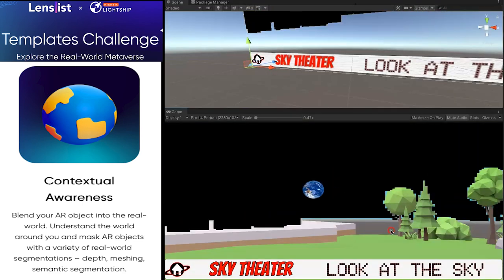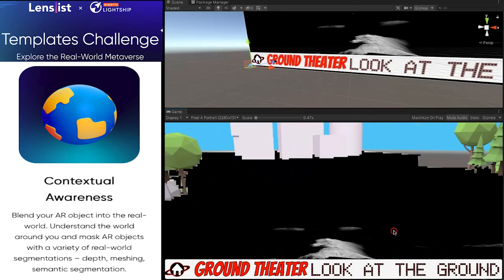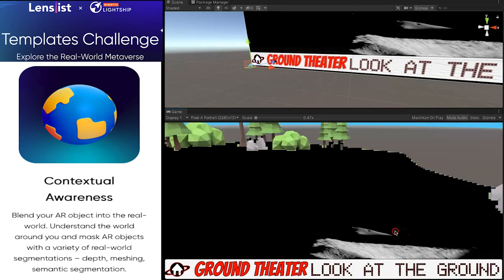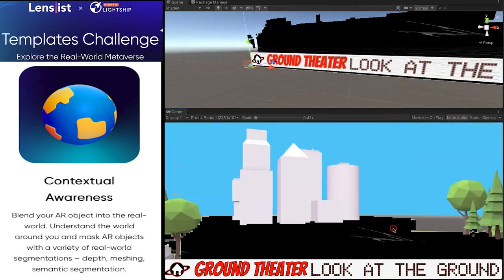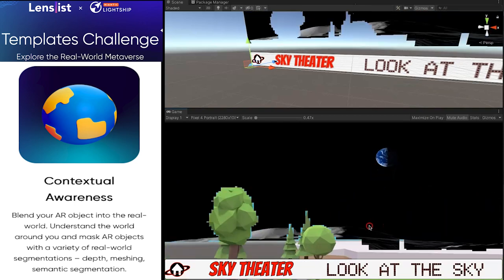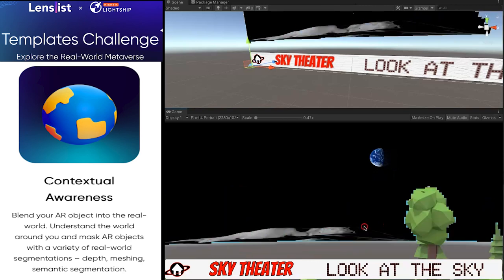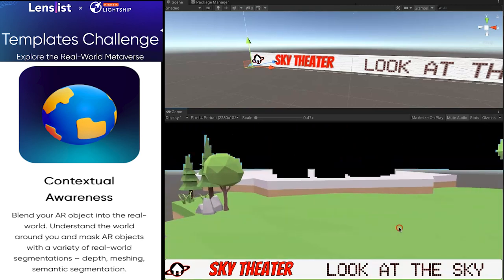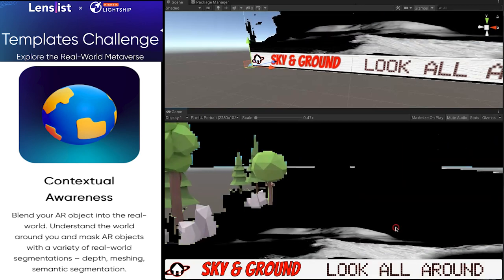AR - Niantic Lightship Template Contest (Contextual Awareness: SolAR Sky/Ground Theater)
This video shows some of the capabilities of the new Niantic Lightship Semantic Segmentation that allows you to place AR content in the real world. This video uses Semantic Segmentation that can isolate the sky, ground, water, trees, and more. It overlays a video in the sky and ground but some times you can see it glitches with the segmentation